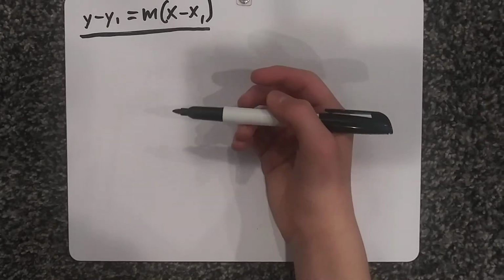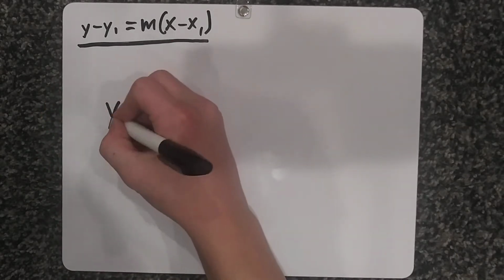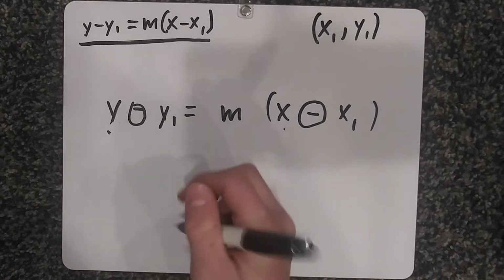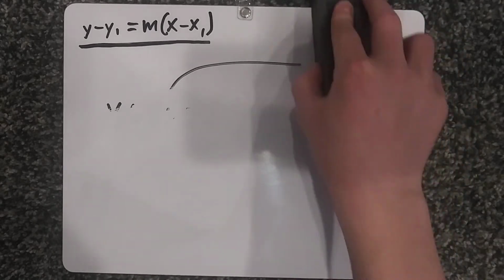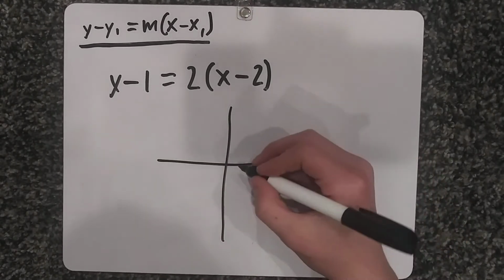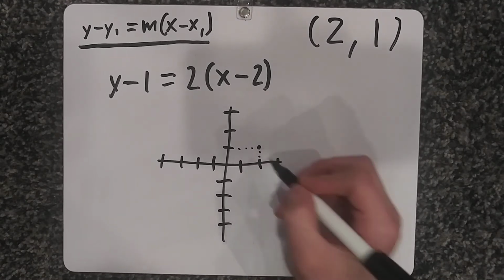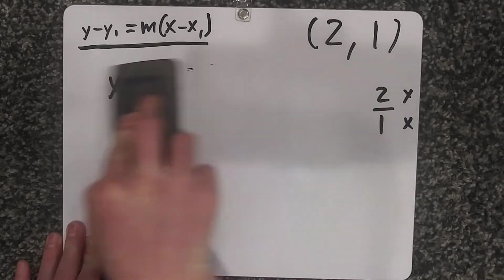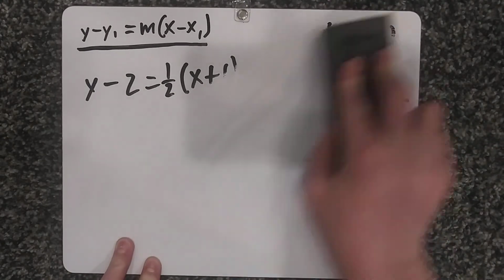Point-Slope Form | y-y1=m(x-x1)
Here's a quick intro to how to use point-slope form to graph a line, and what each variable means.